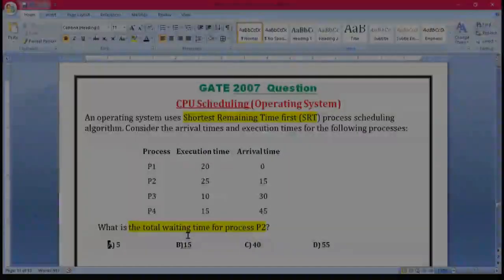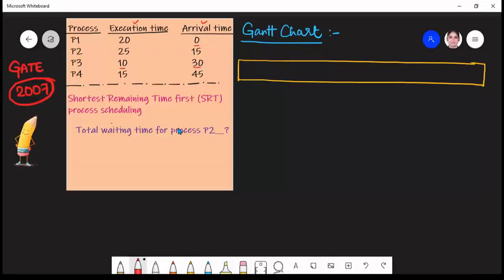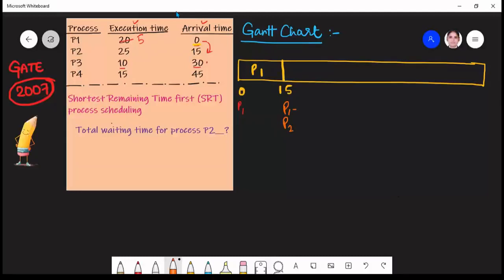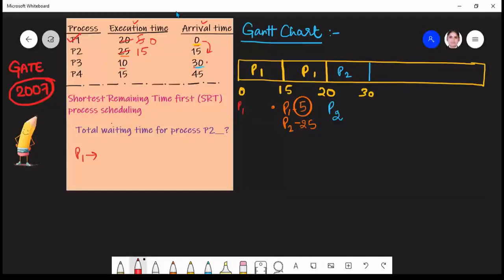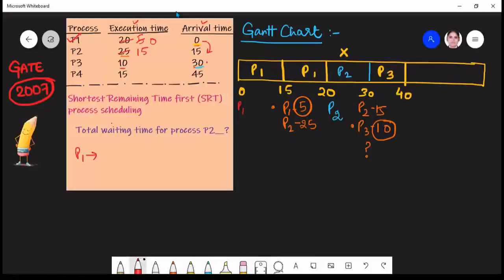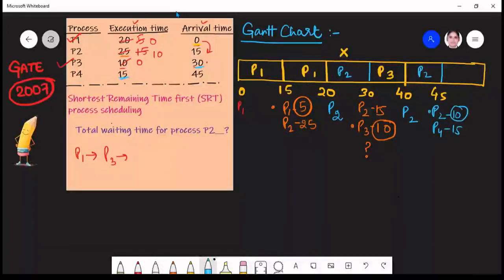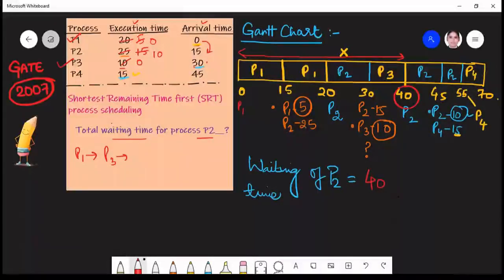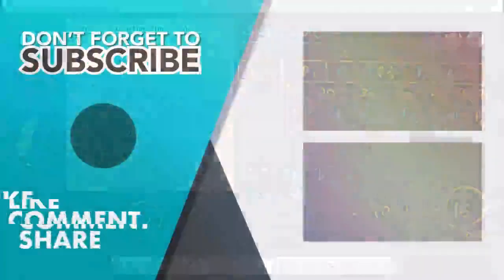SRTF-Shortest Remaining Time First |Previous year GATE 2007 | CPU Scheduling | Operating System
Here, in this video, the solution of question-based on SRTF-Shortest Remaining Time First CPU Scheduling asked in GATE 2007 is solved thoroughly.

CPU Scheduling is one of the most important topics asked in almost all the exams related to computer science competitive exams.